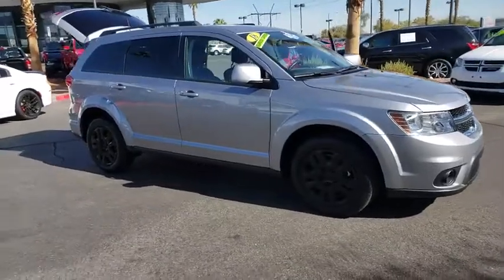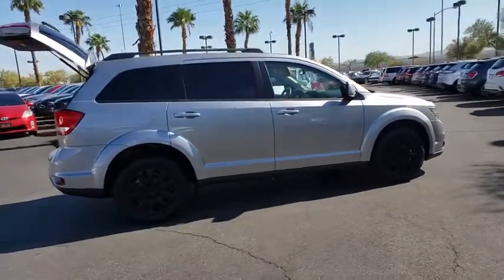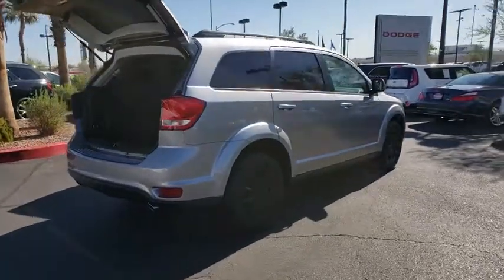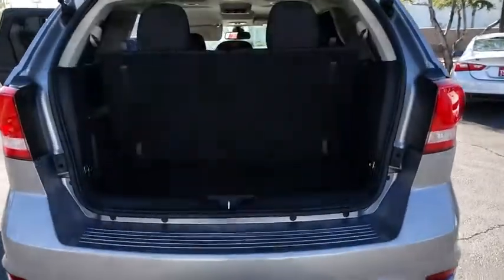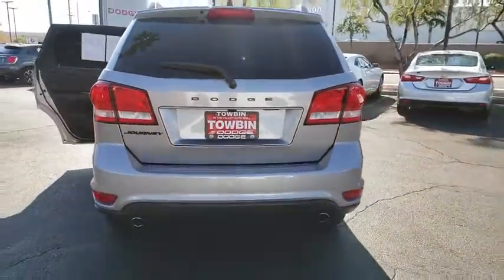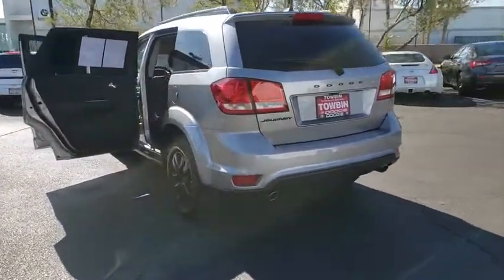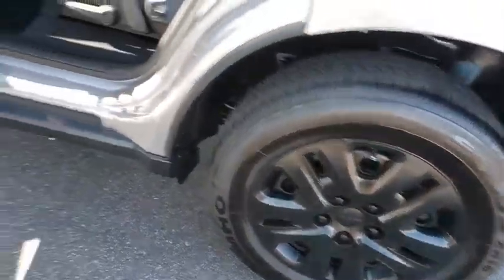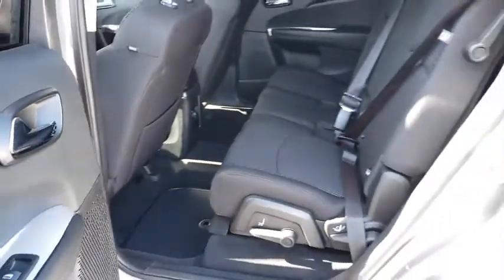2018 DODGE JOURNEY Henderson, Las Vegas, Bullhead City, Lake Havasu, Laughlin, NV R29332A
Billet Clearcoat Used 2018 DODGE JOURNEY available in Henderson, Nevada at Towbin Dodge. Servicing the Las Vegas, Bullhead City, Lake Havasu, Laughlin, NV area.

Towbin Dodge
275 Auto Mall Dr

Garage Kept!, Local Trade!, Certified By Carfax - No Accidents, Certified By Carfax - One Owner, 17'' x 6.5'' Steel Wheels, 1-Year SiriusXM Radio Service, 4.3'' Touch Screen Display, Audio Jack Input for Mobile Devices, Connectivity Group, Connectivity Group (DISC), Leather Wrapped Steering Wheel, ParkView Rear Back-Up Camera, Quick Order Package 28D V6 Value Package, Radio: 4.3S, Radio: 4.3S (DISC), Rear View Auto Dim Mirror w/Display, Remote USB Port, Sirius Satellite Radio, Uconnect Voice Command w/Bluetooth, Uconnect Voice Command w/Bluetooth (DISC), Value Package. Clean CARFAX. SXT FWD 6-Speed Automatic 3.6L V6 24V VVT  Recent Arrival! Odometer is 4007 miles below market average!   CARFAX One-Owner. Billet Clearcoat 2018 Dodge Journey You will have a pleasant shopping experience that is fun, informative, and never high pressured. Please don't hesitate to give us a call.
Driver Side Inflatable Knee Blocker,Front/Front-Side/Curtain Airbags,LATCH Child Safety System,12-Volt Center Console Outlet,2nd-Row In Floor Storage Bins,3rd-Row 50/50 Fold Flat Seat w/Recline,4.3-Inch Touchscreen Audio,6-Speaker Audio System,AM/FM Audio System,Audio Jack Input & Remote USB Port,Cargo Tie Down Loops,Cloth Low Back Front Bucket Seats,Cruise Control,Dual-Zone Manual Temperature Control,Electronic Vehicle Information Center,Front Footwell LED Lamps,Front Visors w/Driver Vanity Mirror,Manual Day/Night Rearview Mirror,Manual Driver Seat Height Adjuster,Power Door Locks,Power Front Windows,Rear Window Defroster,Steering Wheel Mounted Audio Controls,Tilt/Telescoping Steering Column,Automatic Headlamps,Daytime Running Lamps,Fog Lamps,Keyless Enter N Go,Power Heated Exterior Mirrors,Variable/Intermittent Wipers,All-Speed Traction Control,Electronic Roll Mitigation,Electronic Stability Control,Power Rack & Pinion Firm Feel Steering,Trailer Sway Damping